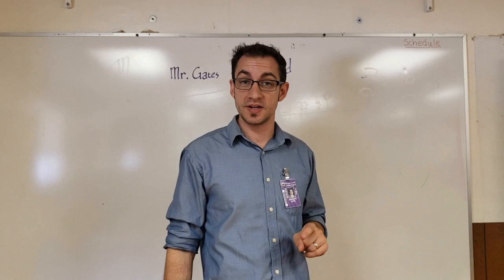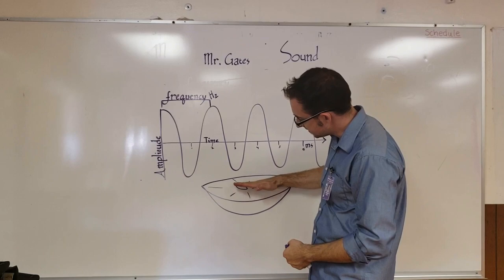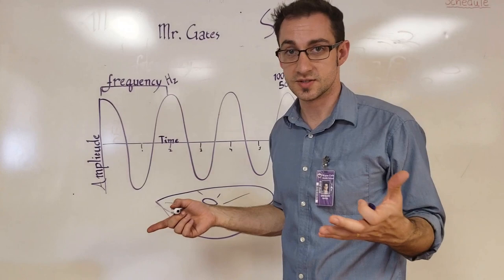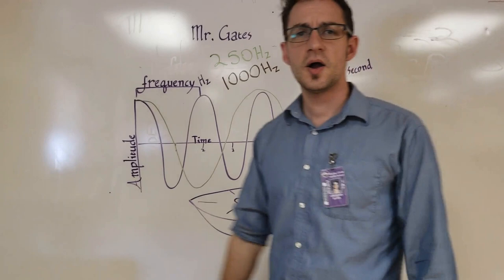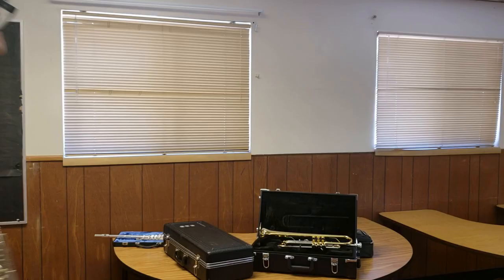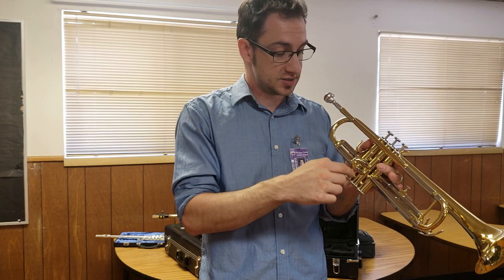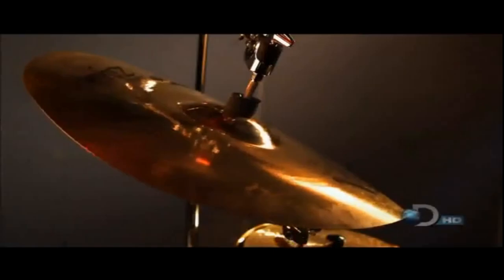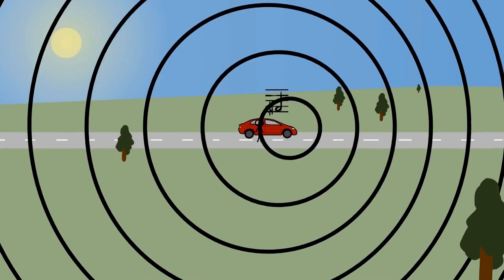Mr. Gates - What is sound?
This is my lecture on sound boiled down to 10 minutes. Topics include: waveform, amplitude, frequency, Hz and ms units, oscillation, saxophone, trumpet, flute, clapping at 440Hz, the doppler effect, and gastronomy.